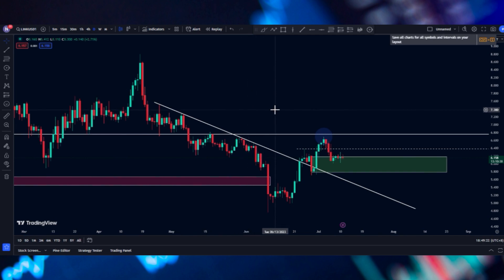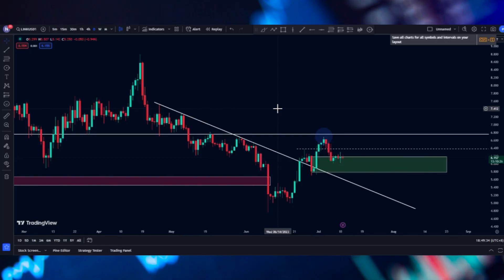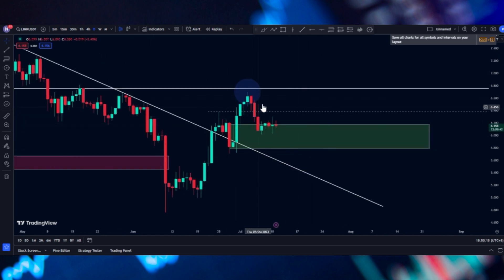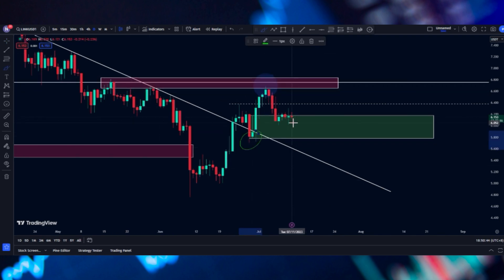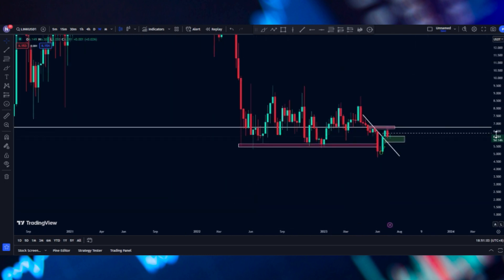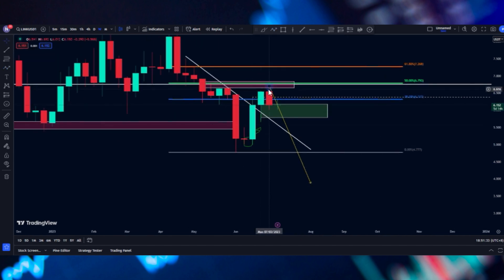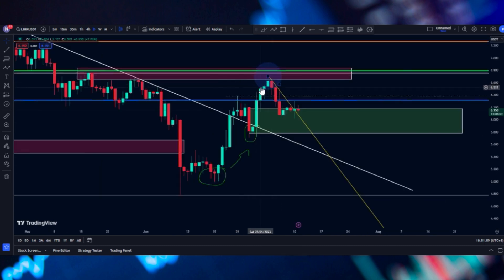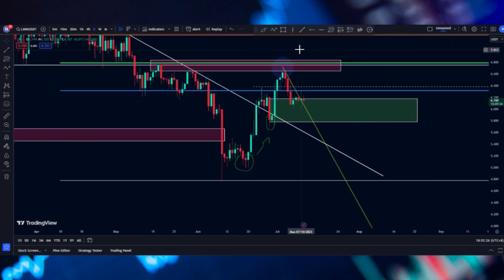ATTENTION HOLDERS! - Chainlink Crypto Price Prediction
If you want to get ahead on Chainlink Price Prediction and chainlink news today, this EASY TO UNDERSTAND price action ANALYSIS will keep you up to date!

🚀 CLAIM YOUR WELCOME GIFTS of up to $30,000 USDT when you Register and Trade!